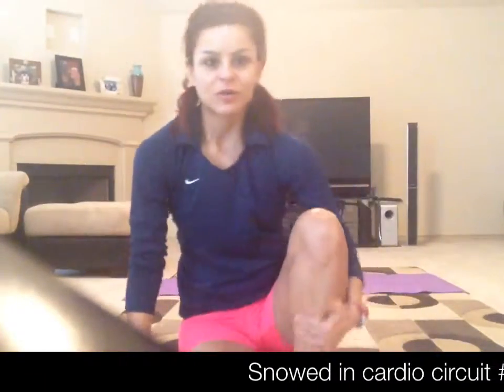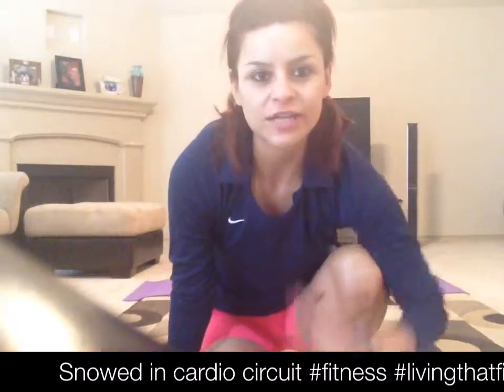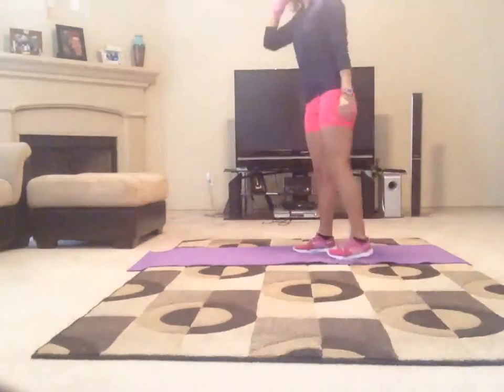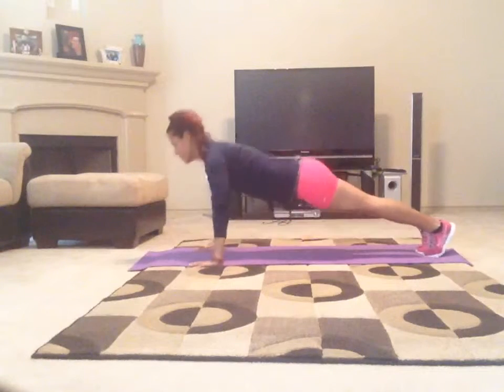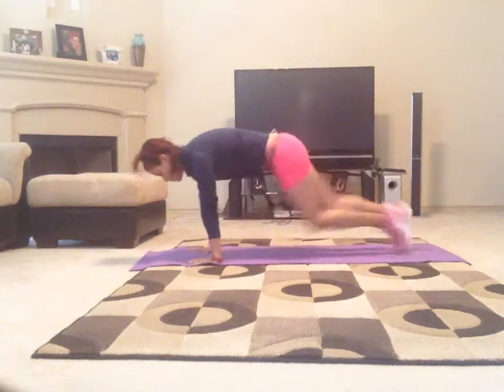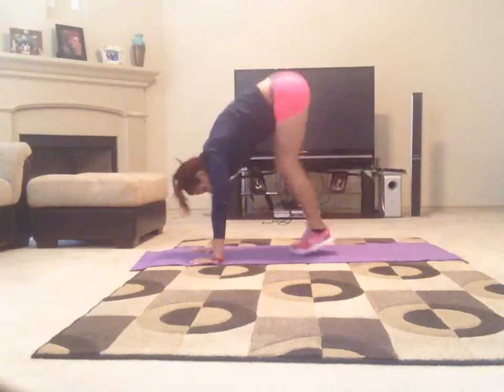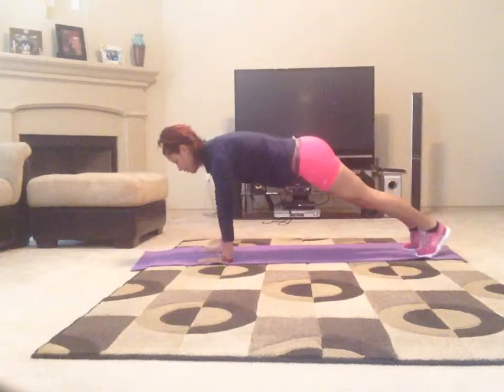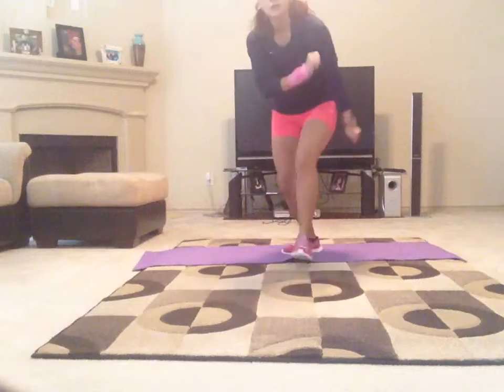Snowed in cardio circuit